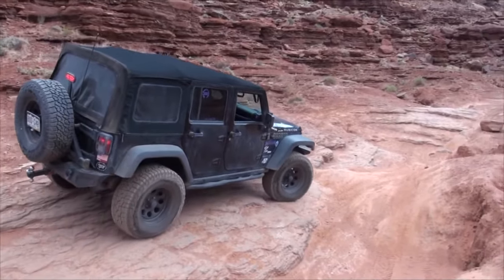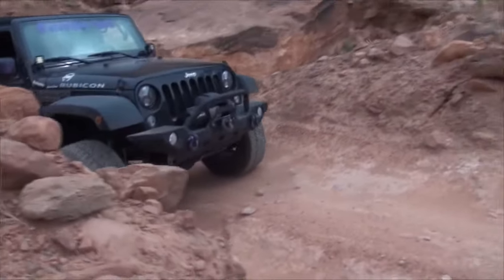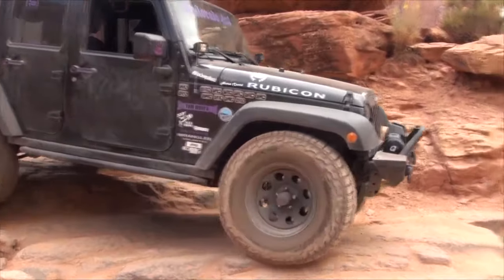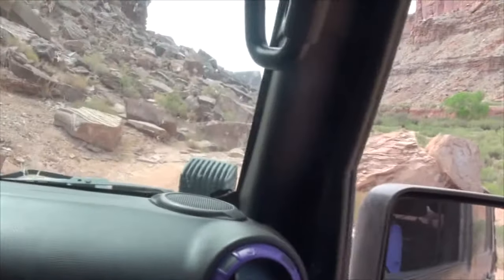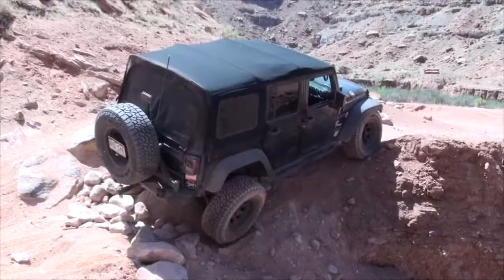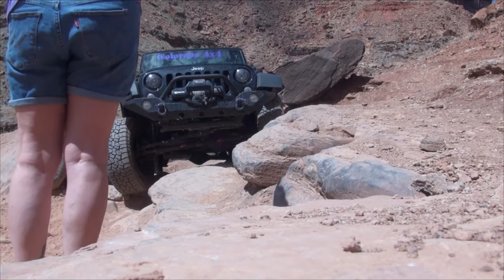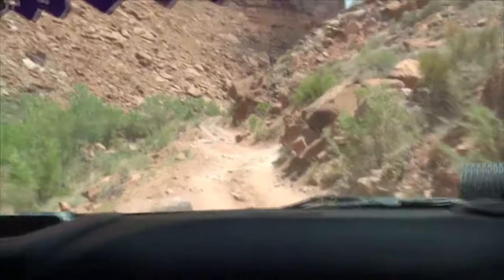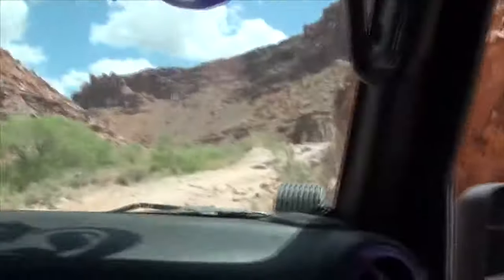[Jeep Tips] Passenger In My Own Jeep Kane Creek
Being a passenger in your own Jeep is a Must Do at least once. It gives you a perspective that helps you become a better wheeler. Jeep Momma in the passenger seat on Kane Creek. We get deeper onto the Kane Creek Trail over several water crossings on our way to Hamburger Hill.
I reworked this video in part of my "house cleaning" of my videos.

Hi! I am Jeep Momma sharing my Jeep Life.  My  focus is on the Jeep Lifestyle, Education with tips and tricks, How To's, and Inspiration. I strive to share inspiration thru self empowerment achieved by getting out and just doing it!  Jeep Life is creating a community of do-ers that enable all people, especially women with the skills and confidence to live their own Jeep Life.